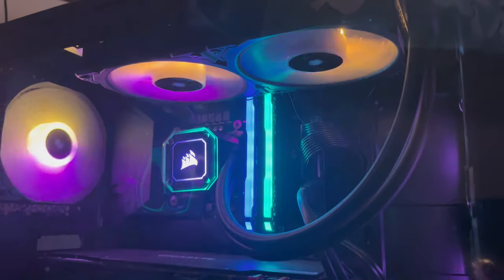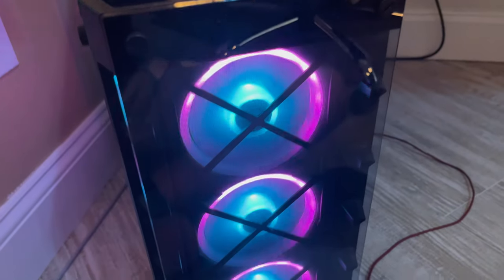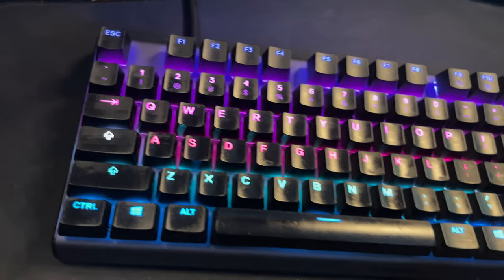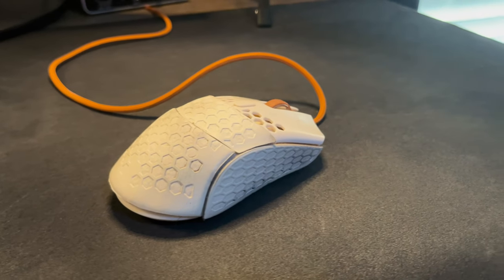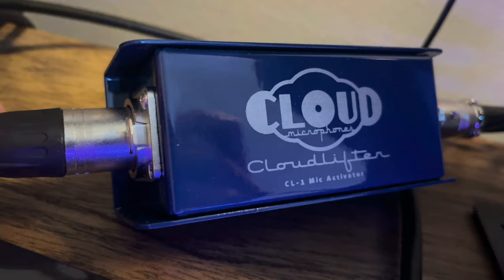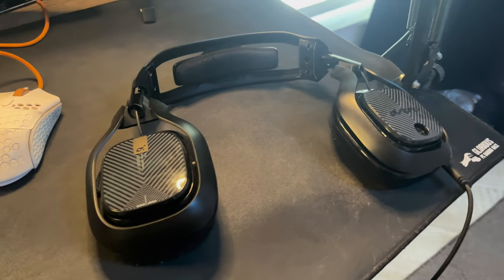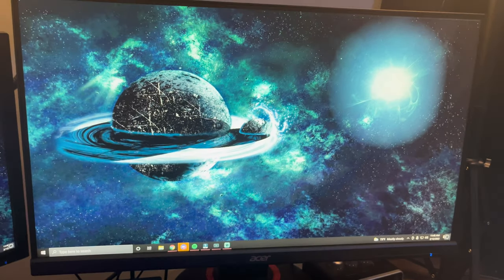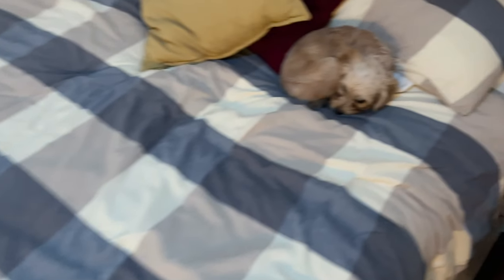AMAZING $10,000 Streaming Setup Tour